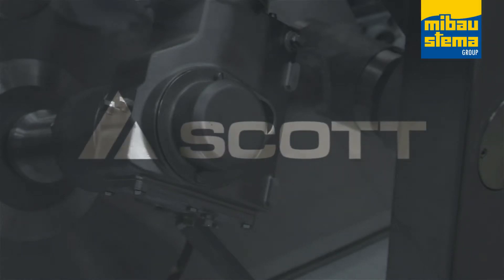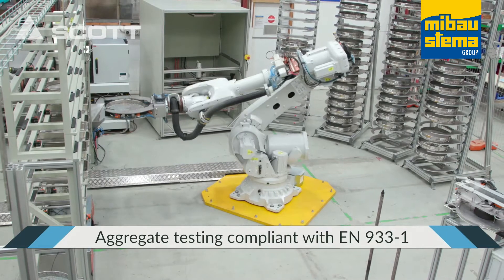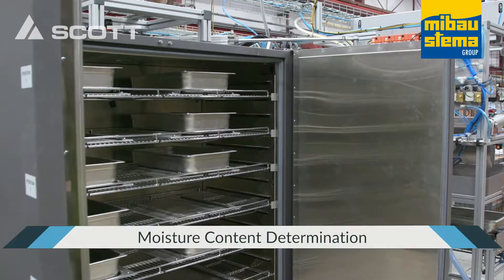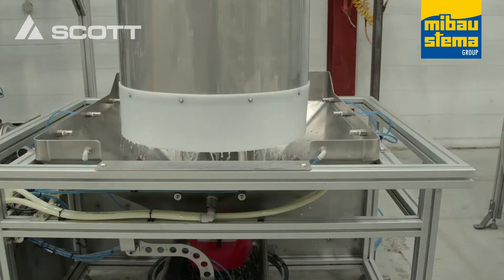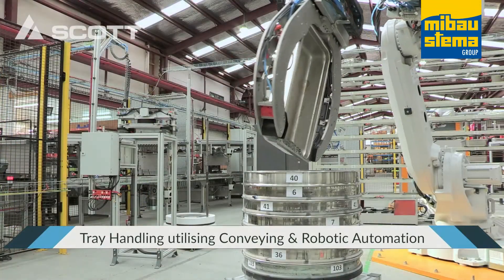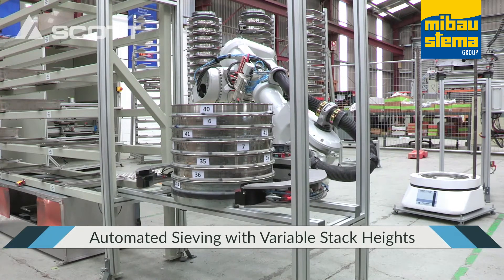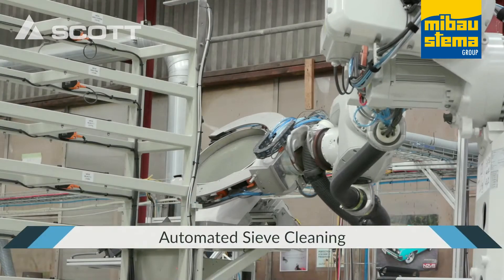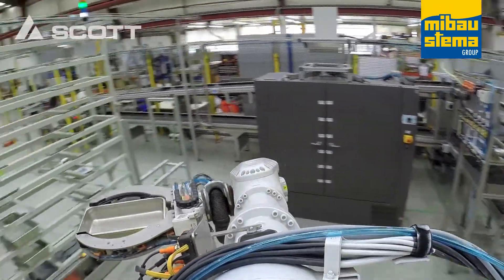Rocklabs - Scott Technology Ltd @ Jelsa @ Norsk Stein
Norsk Stein / quarry Jelsa in Norway is the first one in the worldwide aggregate business to implement a full automated system for particle size distribution according to EN 933-1.

This is a co-development project between Norsk Stein and Scott Technology-Rocklabs to build modules specific for aggregate analysis up to 32 mm grain size. The system is a full automatic robotic one for sample preparation and testing and contains a splitting, washing, drying and sieving station as well as a visual inspection one for checking the sieves.